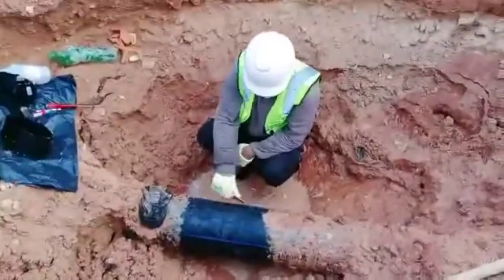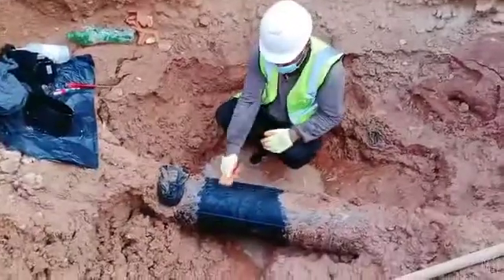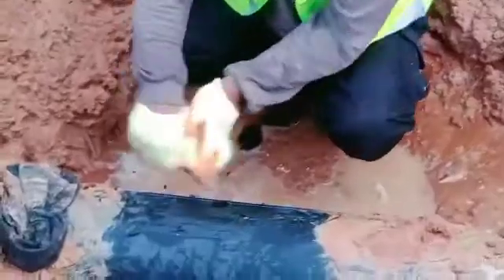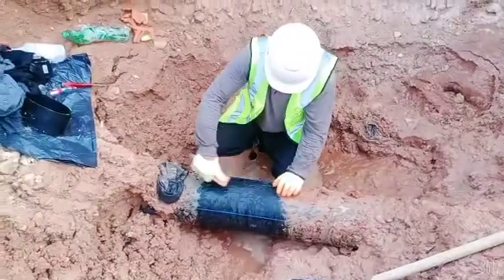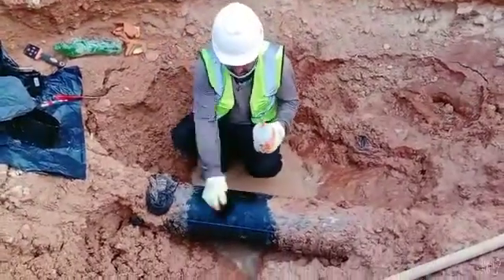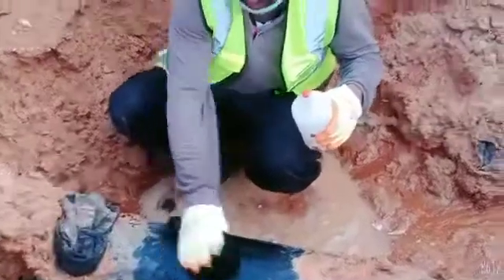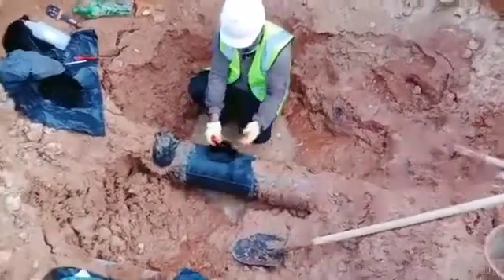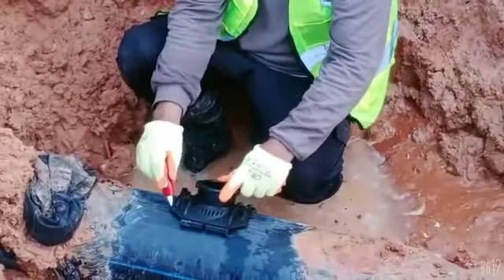HDPE Pipe Repairing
Polytene HDPE underground Pipe Repairing with Electrofusion machine